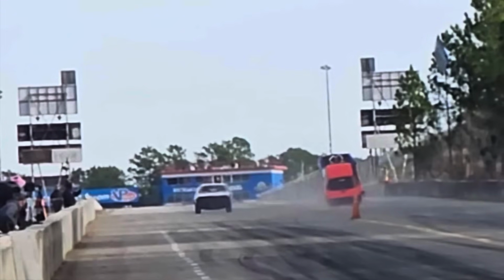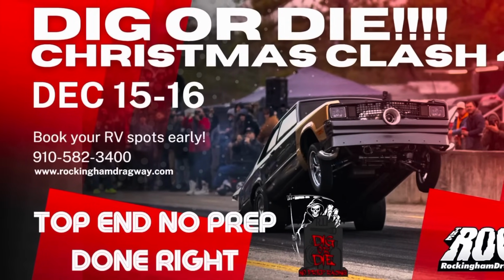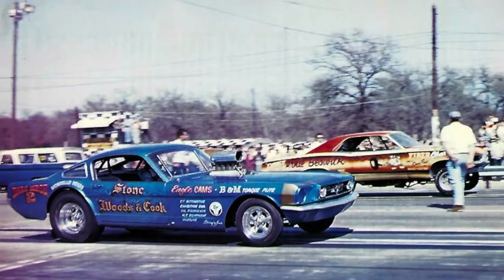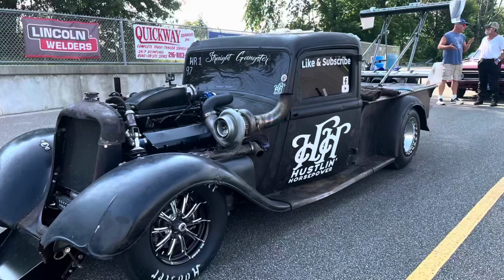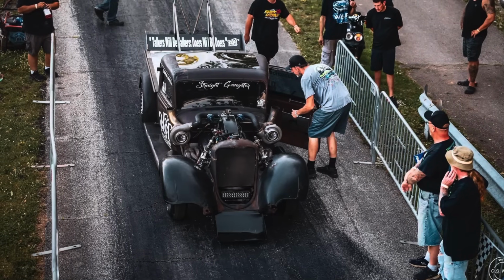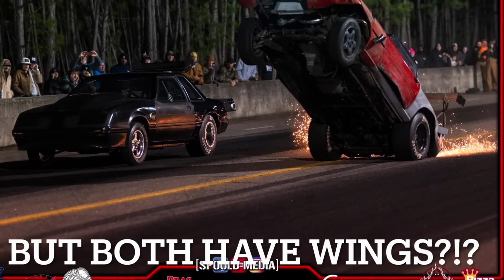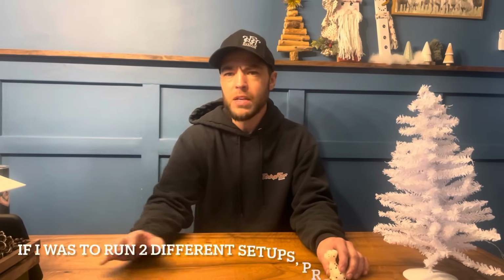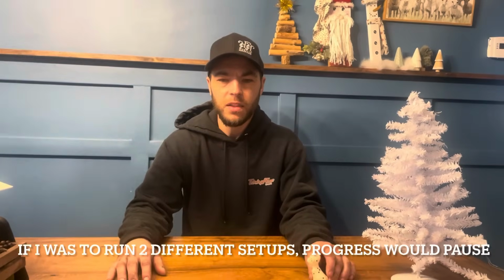No Prep… Dangerous or Unforgiving?!?